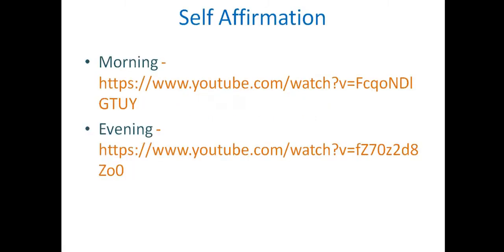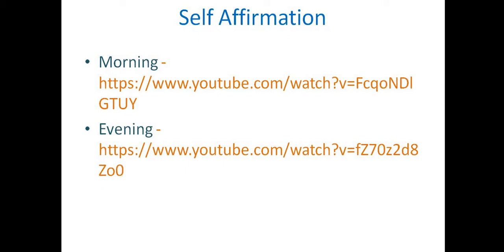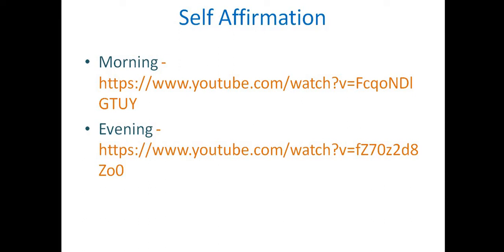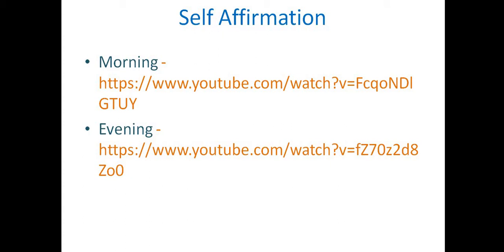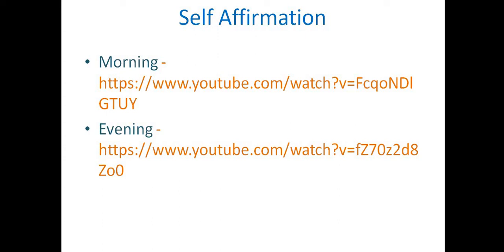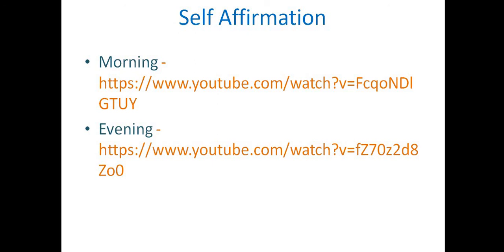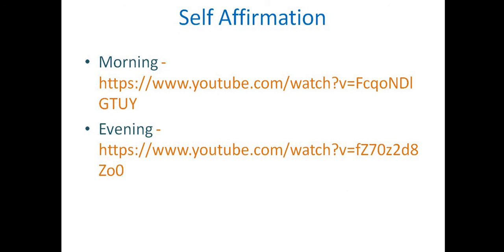Self Affirmation - Intra day trade